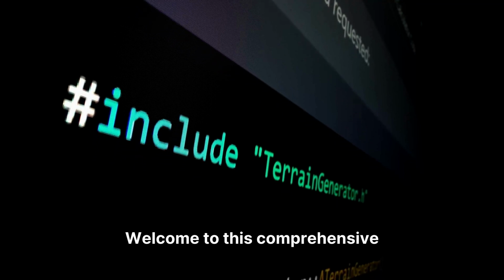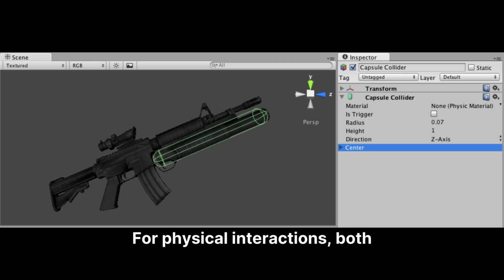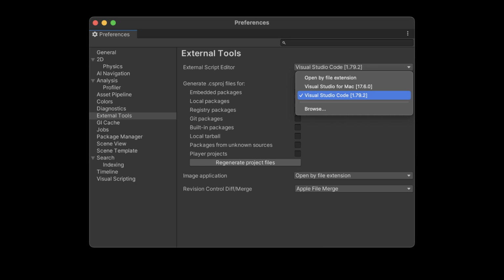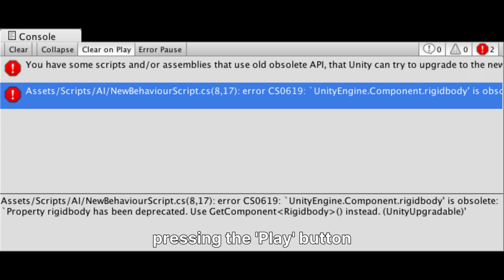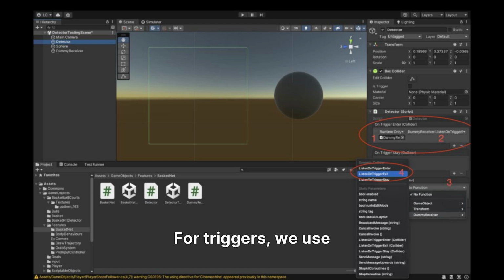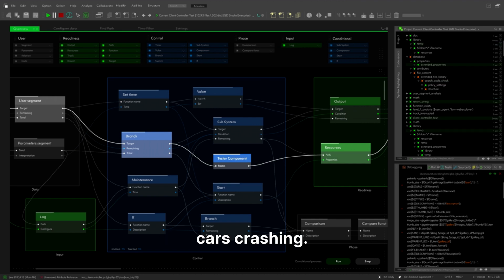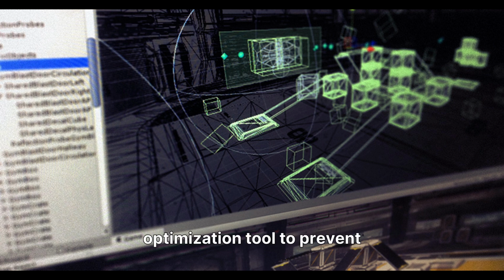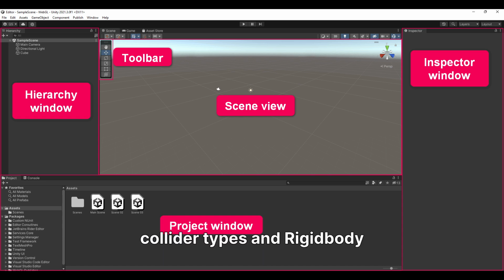Unity Collisions Triggers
Learn how to use Unity collisions and triggers in this tutorial for game developers using Unity 3D. Perfect for beginners looking to expand their game development skills!

Learn how to create colliders and triggers in Unity 3D with this tutorial on Unity Collisions Triggers. Perfect for game development beginners!

Learn how to use Unity Collisions Triggers in this tutorial for game development. Master Unity 3D with this step-by-step guide!